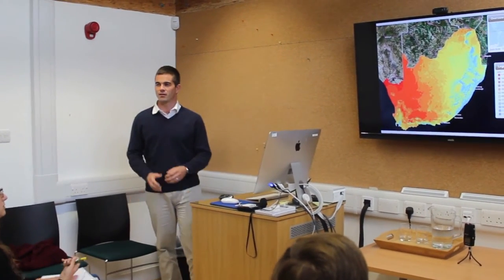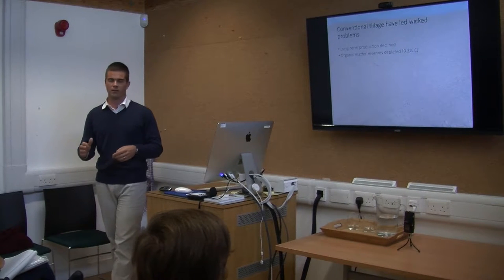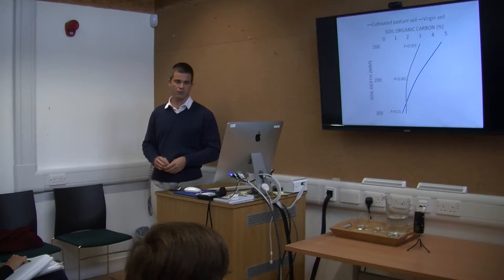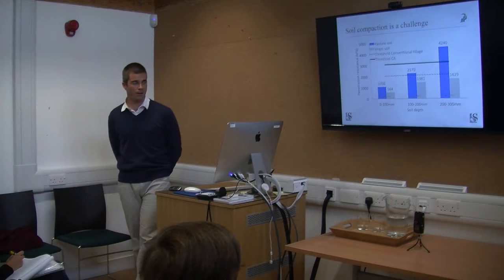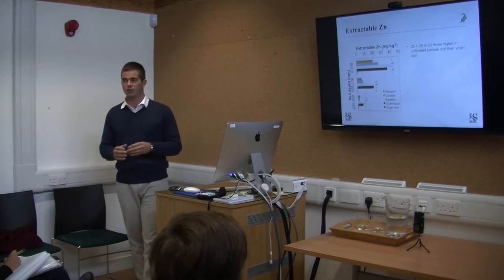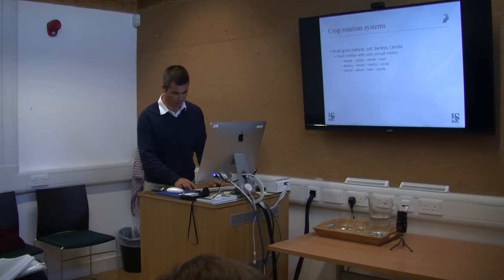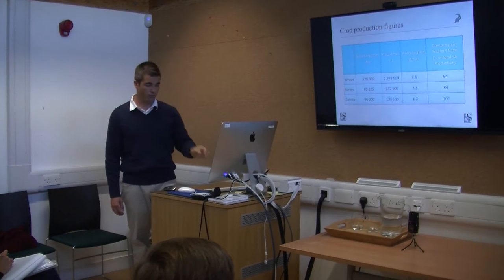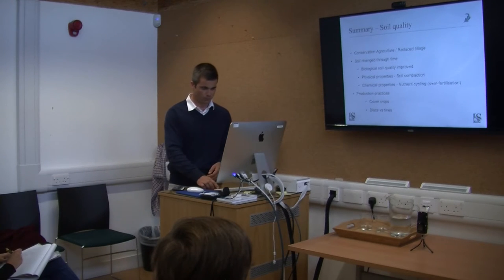Soil quality of pasture and crop rotation systems in South Africa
Dr Pieter Swanepoel - 1st March 2016

The views and opinions expressed in this video are those of the presenter and do not necessarily reflect the official policy or position of the Centre for Agroecology, Water and Resilience (CAWR)

We are driving innovative transdisciplinary research on socially just resilient food and water systems.